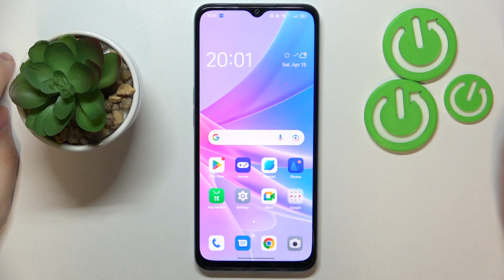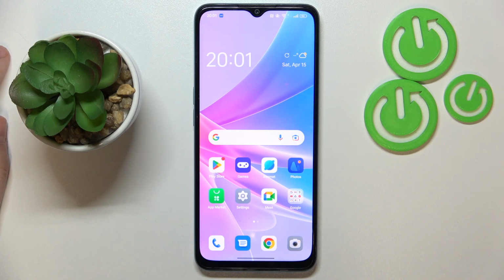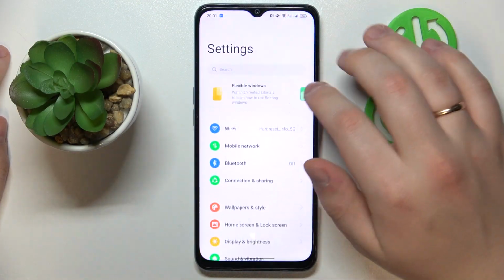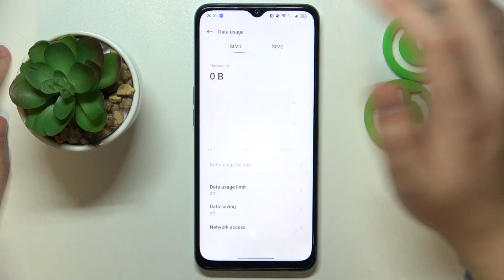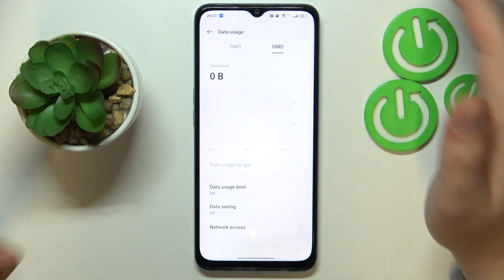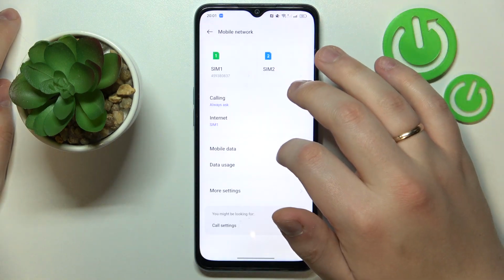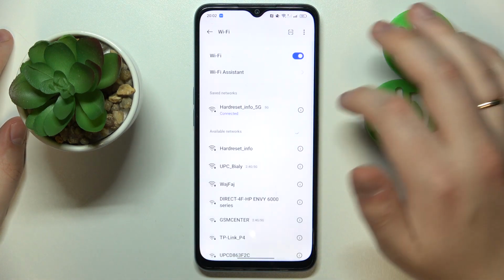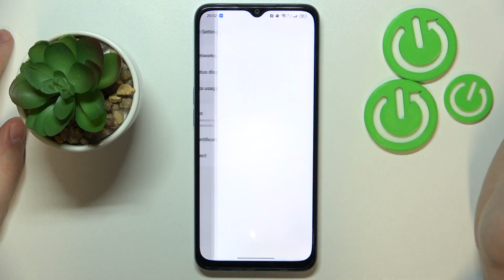How to Check Data Usage on Oppo A78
Find out more about Oppo A78:
Hello, Everybody. Today, we are going to present how to check the data usage in Oppo A78. Our technician will guide you to the data usage section and demonstrate how to read how much mobile data was used on both sim cards. Additionally, you will learn how to check Wi-Fi Data Usage on your device. If you want to know more about your Oppo A78, visit our YouTube channel.

How to check data usage on Oppo A78? How to check Wi-Fi data consumption on Oppo A78? How to find the data usage menu in Oppo A78?